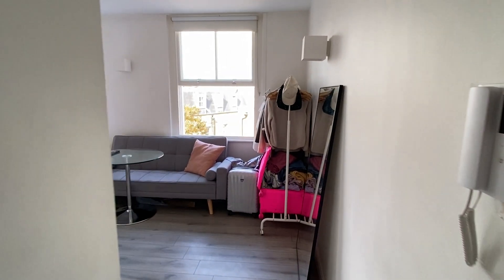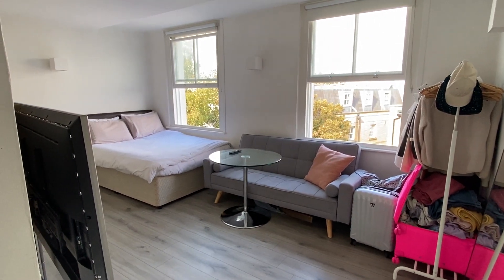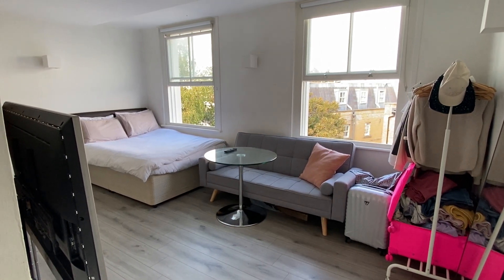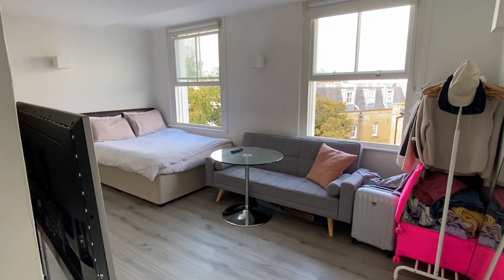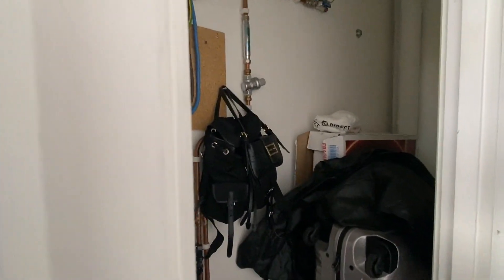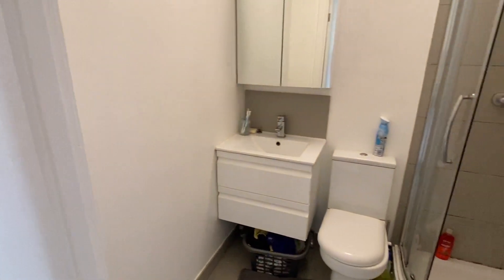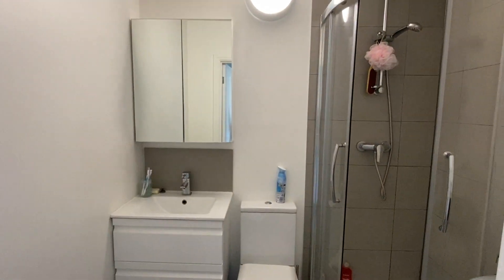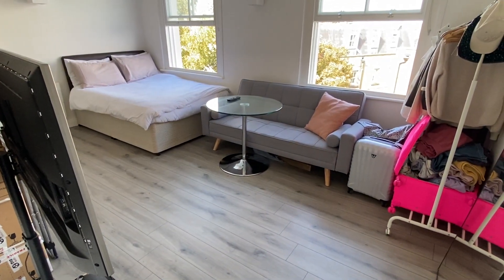Buckingham Place, Central Brighton, Modern Studio, £1025 PCM - video tour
VIDEO TOUR & FLOOR PLAN. Bishop Sullivan present an unfurnished modern 3rd floor studio apartment in a purpose built block minutes from Brighton Station and 7 Dials amenities and close to the North Laines. The property consists of a bright living area with hard flooring and great views across the city to the Downs, sleek open-plan kitchen with halogen hob, fridge/freezer and washer-drier, en-suite shower room with storage above and below the sink. The property further benefits from Free Wifi, £20 fixed water rates, double glazing, communal bike storage and a communal area (under construction).

This property is rented directly from the landlord, Grainger, one of the UK's leading professional landlords, with over 100 years of experience.

Secure parking is available by separate negotiation.

Parking Zone Y = waiting list

31SAH